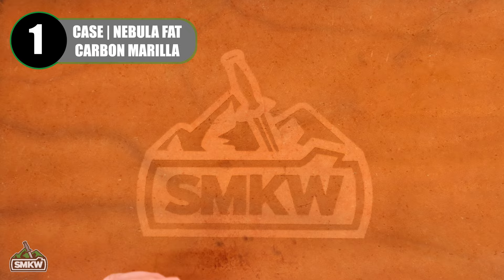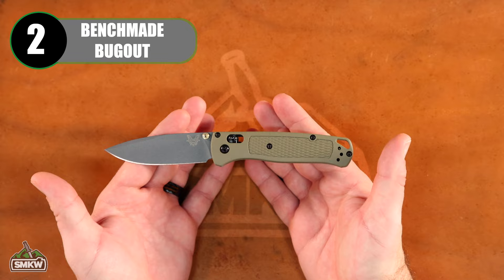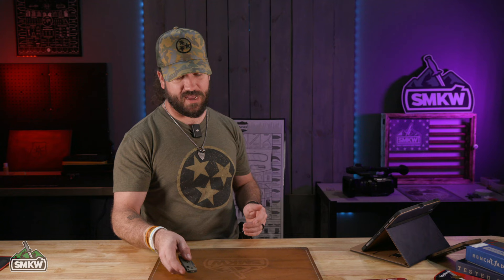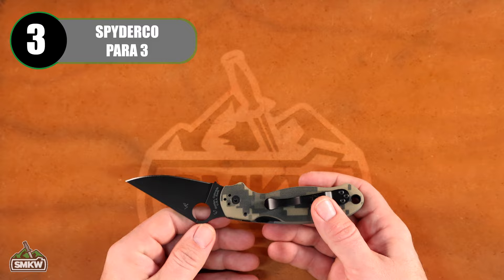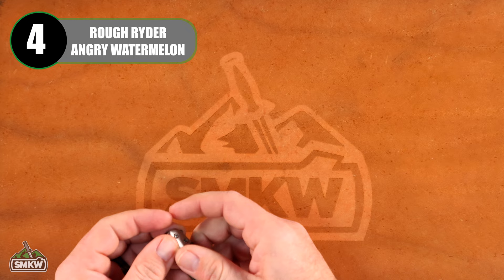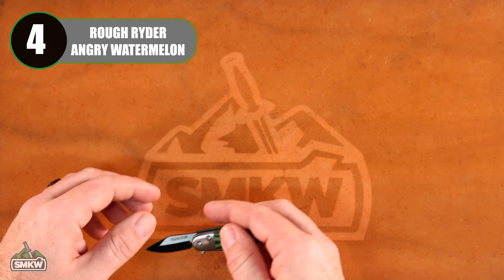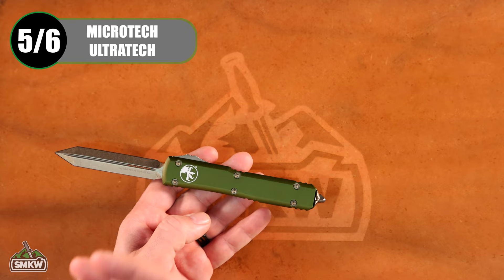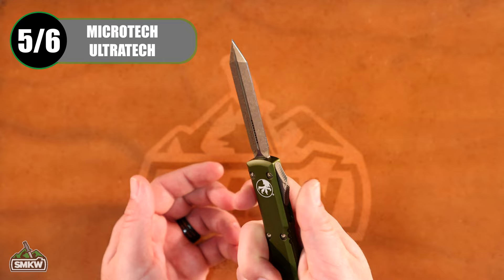TOP 5 Selling Knife Brands at Worlds Largest Knife Store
Here is a list of our top selling knife brands at SMKW and the top knives with the brands!